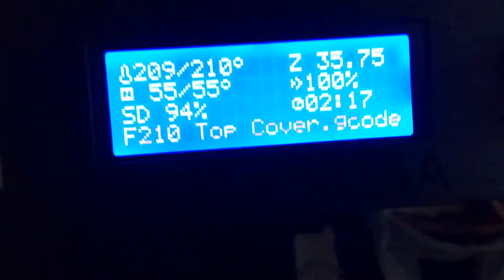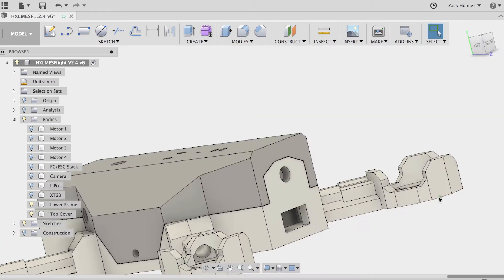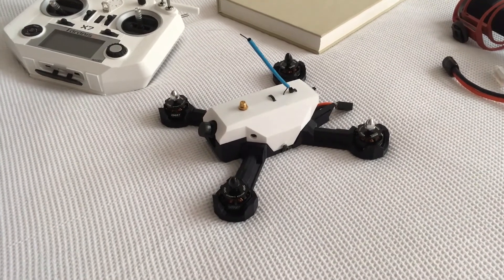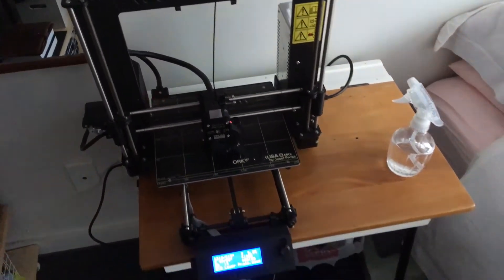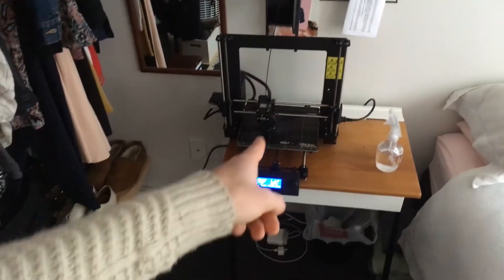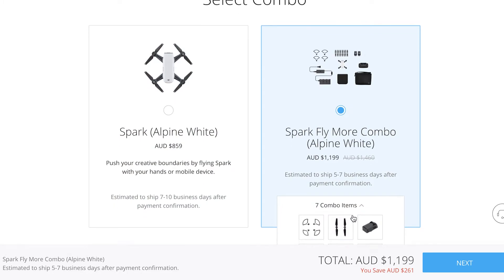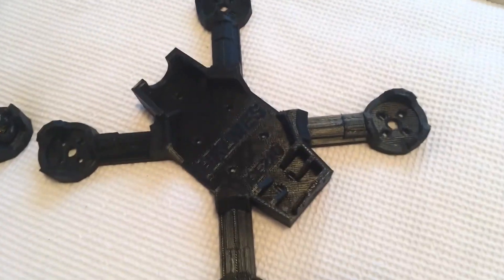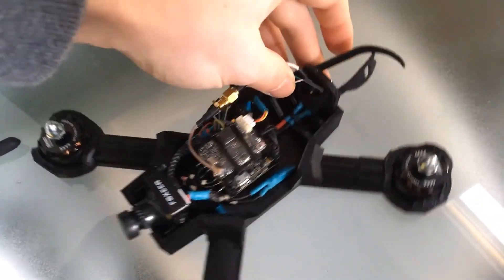New Drone DIY Build